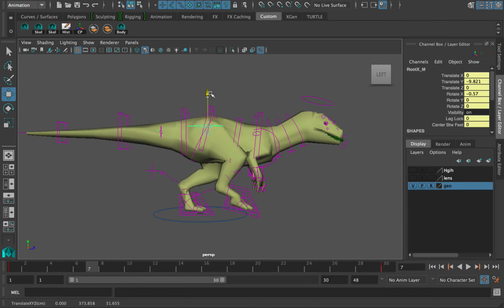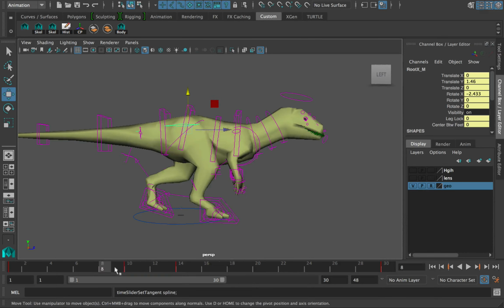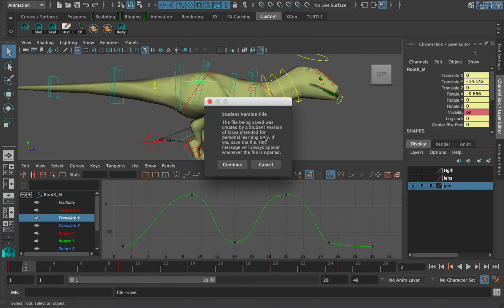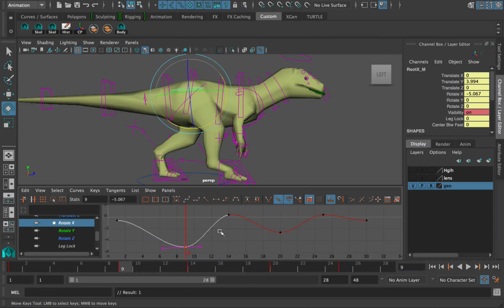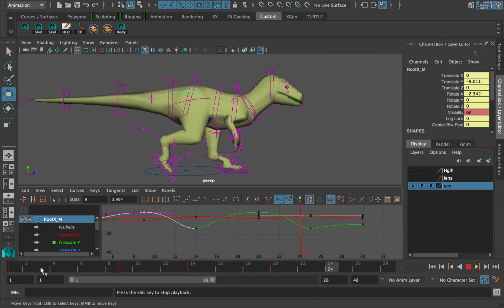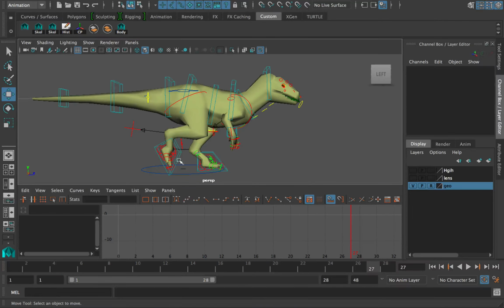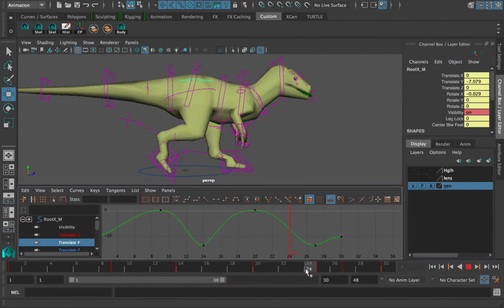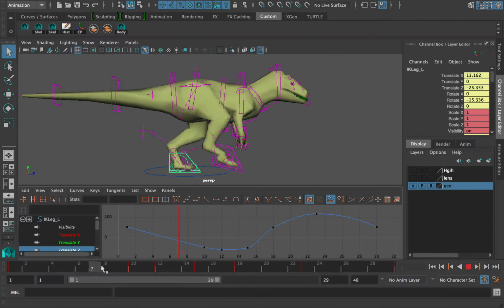Dinosaur animation - How to animate a dinosaur part-2 Maya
A series of videos where I show you my workflow for animating a dinosaur walk cycle. During these videos, I show you the process and give my 2 cents on how it's done. I don't talk 100% of the time, this it to give you a break, instead of listening you can watch and then focus on key points.  Enjoy -

Links below check them out!

I'm always open to feedback